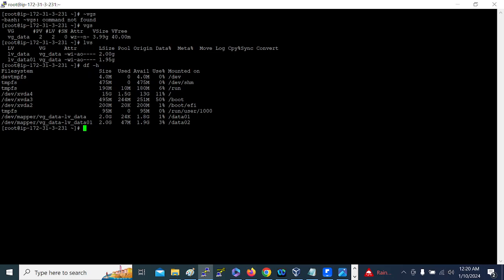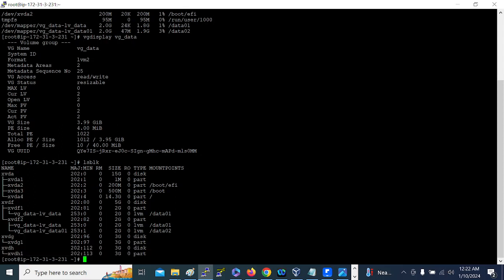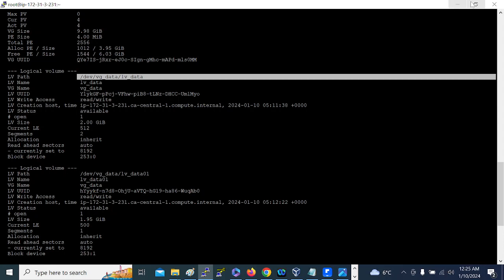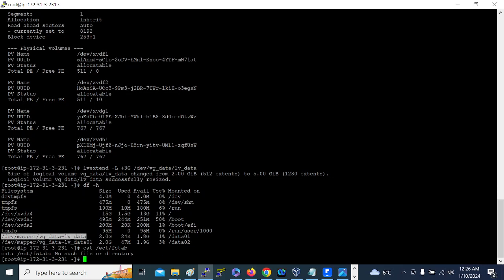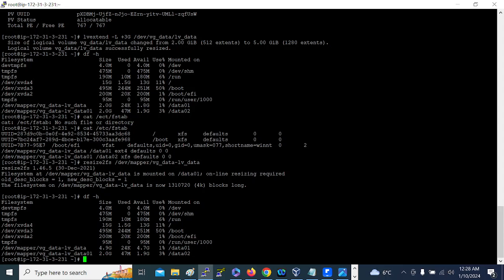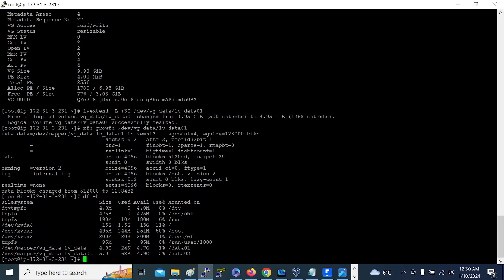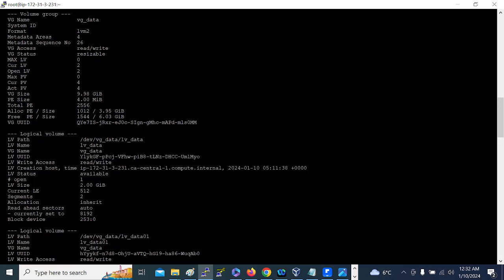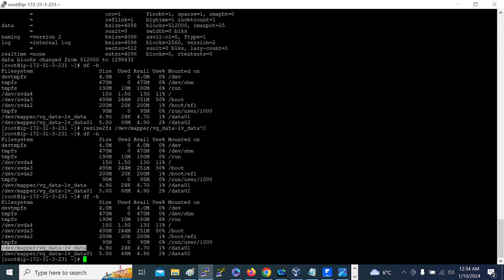how to extend volume group and LV in redhat linux 9 with ext4 & xfs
In this in-depth tutorial, we'll guide you through the process of expanding your storage capacity on Red Hat Linux 9 by extending Volume Groups (VG) and Logical Volumes (LV) using both ext4 and xfs filesystems. Whether you're a system administrator or a Linux enthusiast, this tutorial will equip you with the skills to dynamically manage your storage resources.

🔍 What You'll Learn:

Review of Volume Groups and Logical Volumes: A quick recap of VG and LV concepts, highlighting their importance in logical volume management.
Checking Free Space: Learn how to assess available disk space and identify opportunities for expansion within your Volume Group.
Extending Volume Groups: Step-by-step guidance on using the vgextend command to incorporate additional physical volumes into your existing Volume Group.
Expanding Logical Volumes: Explore the process of extending Logical Volumes with the lvextend command, ensuring seamless expansion of your storage capacity.
Resizing Filesystems (ext4 & xfs): Understand the commands for resizing ext4 and xfs filesystems associated with your Logical Volumes, accommodating the increased space.
Verification and Testing: Learn essential verification steps to confirm successful volume and filesystem expansions.
Best Practices: Gain insights into best practices for extending storage in a Red Hat Linux 9 environment to ensure efficiency and reliability.
Whether you're working with ext4 or xfs filesystems, this tutorial provides a comprehensive guide to expanding Volume Groups and Logical Volumes in Red Hat Linux 9. Watch now and empower yourself with the skills to manage storage growth effectively!